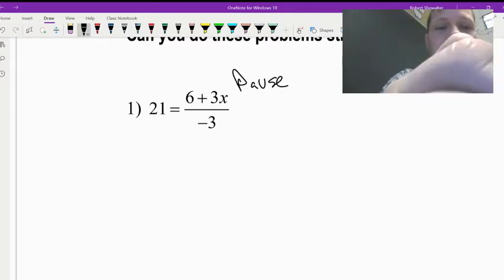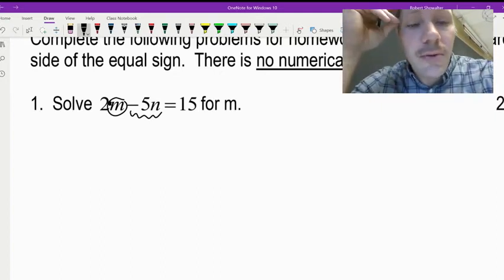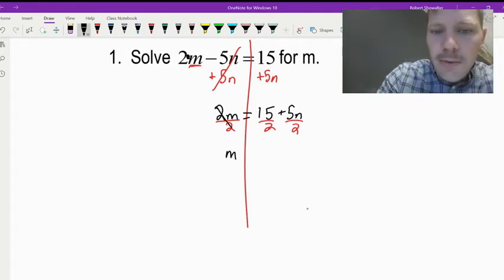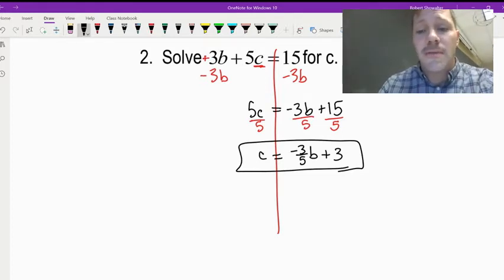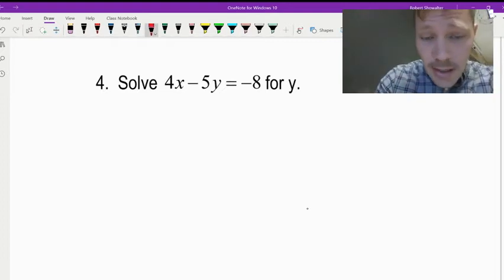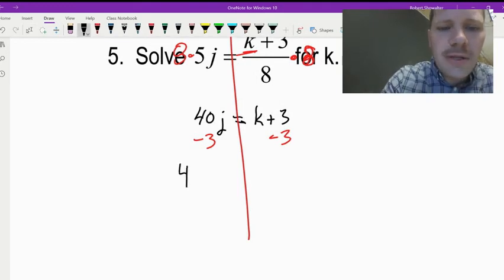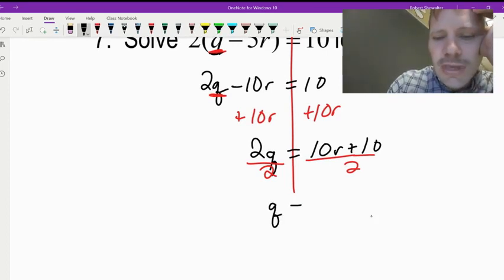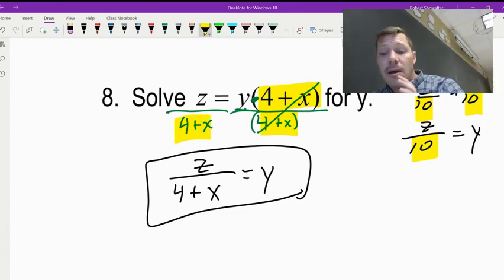1.4 Day 1 Notes Literal Equations